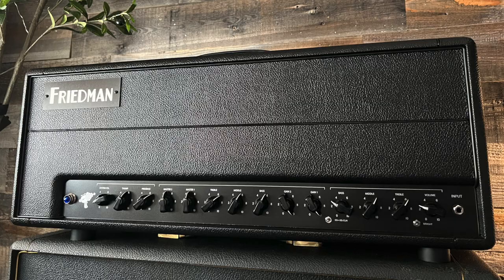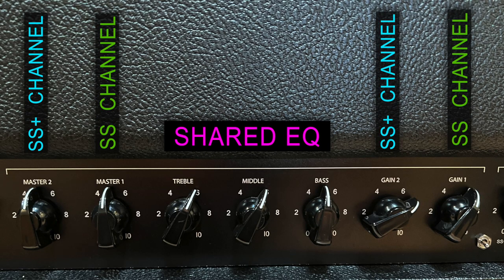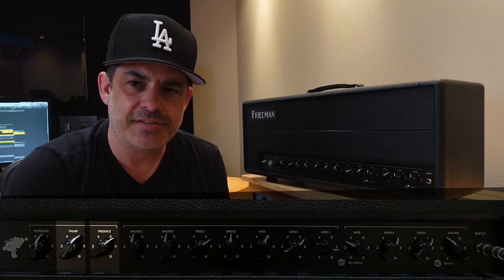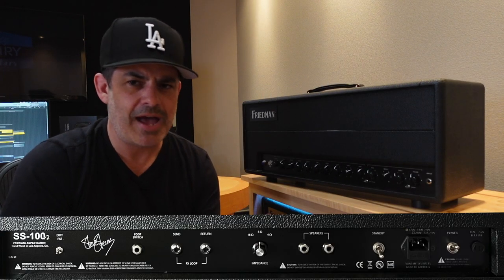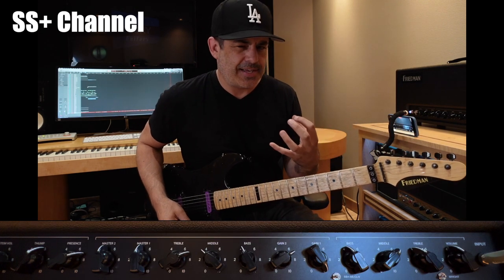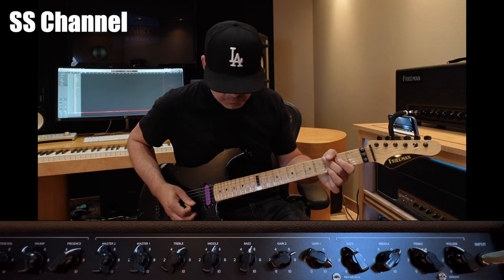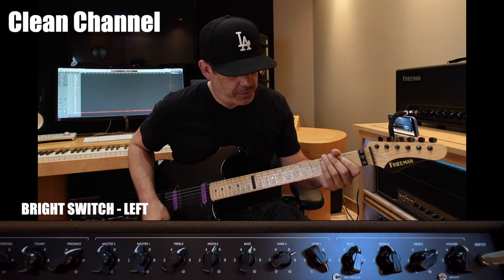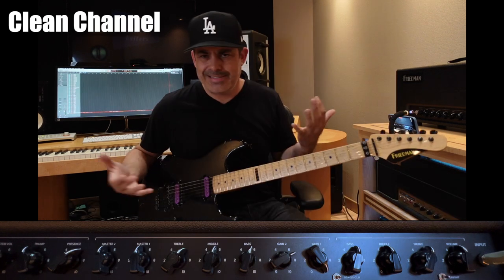Friedman Steve Stevens SS-100 v2 Head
00:00 SS-100 v2 Intro Song
02:30 Steve Stevens
03:39 SS100 Controls
05:21 Playthrough
09:27 Isolated Guitar
12:13 Wrap Up